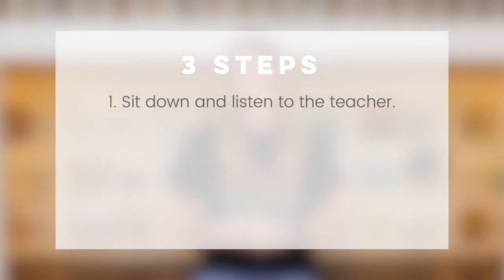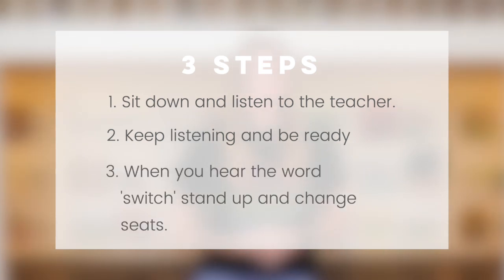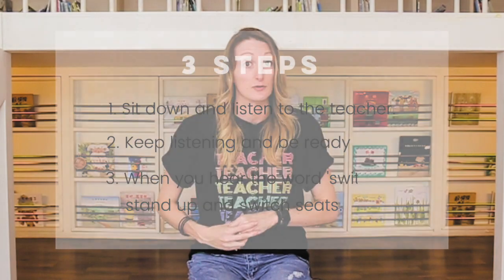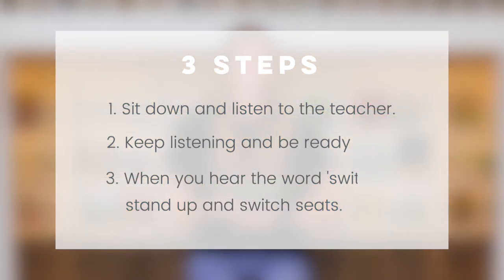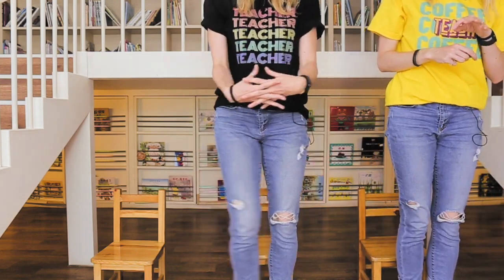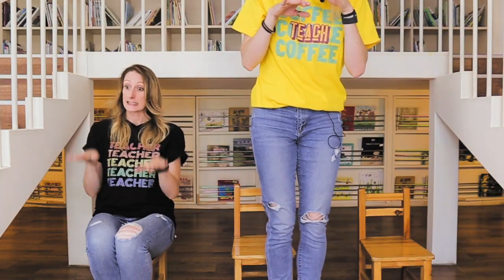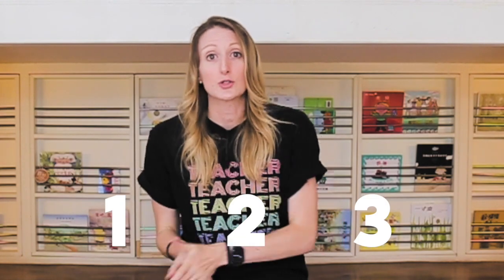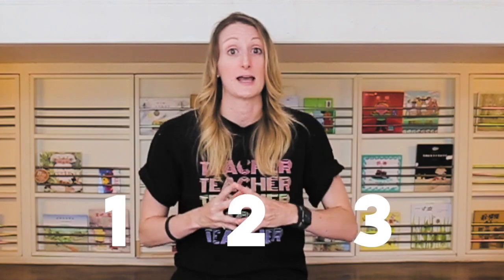ESL Flashcard Games Explaining Them To Young Learners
I always struggled to explain fun ESL flashcard games for kindergarten and being a kindergarten ESL teacher, ESL flashcard games for young learners were really needed! In this video, I explain how to introduce ESL flashcard games for young kids. These are ESL flashcard games teaching tips for the classroom that are simple to implement. ESL flashcard games for beginners if you will. So, if you are looking for tips on how to introduce ESL flashcard games for beginner teachers or some ESL flashcard games for children, be sure to watch this video! Finding ESL flashcard games for young children doesn’t have to be difficult.

RECOMMENDED BOOKS:
Phonics Curriculums:
Jolly Phonics

Esl Games for Kids
Fun Games for the Classroom
Essential Tips for ESL Teachers

For a FREE 7-day Audible trial click this

CAMERA GEAR USED:
The Camera I use
The Microphone I use
The SD Card I use
The Tripod I use